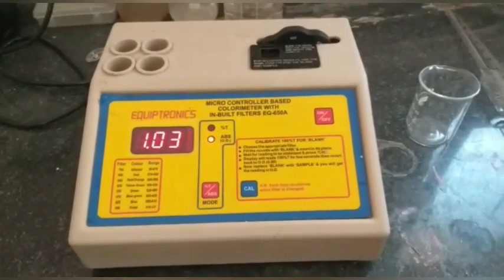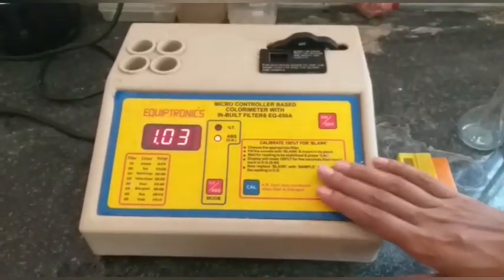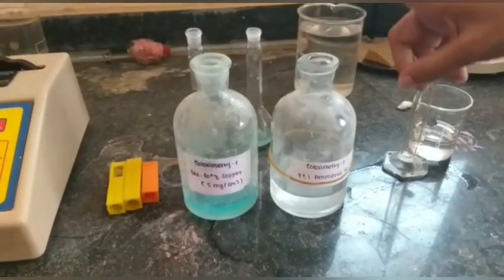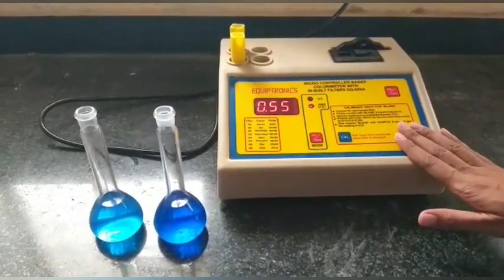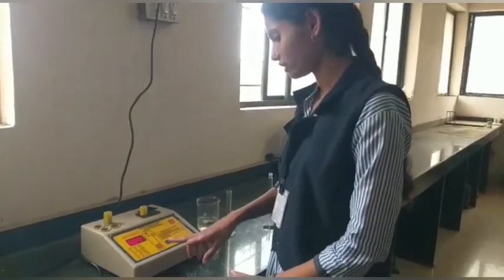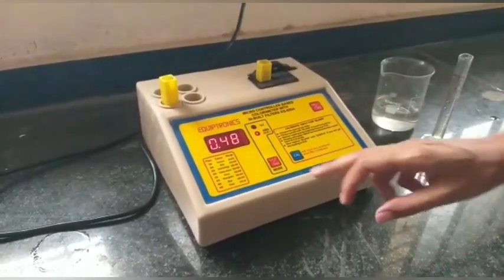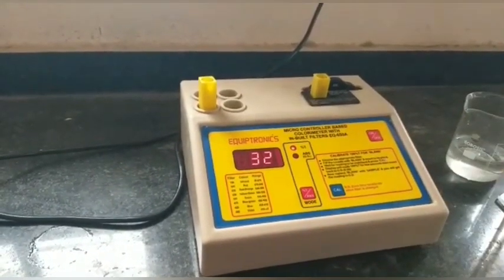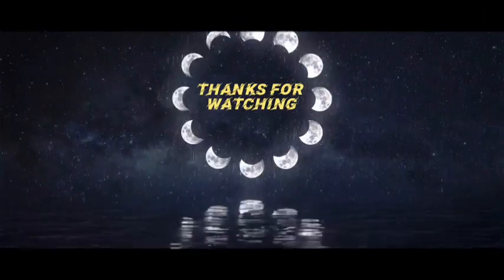Neha Salunkhe colorimetry | Raje Ramrao Mahavidyala jath